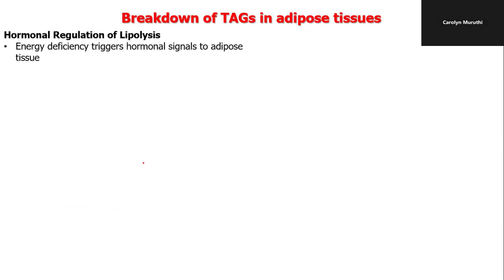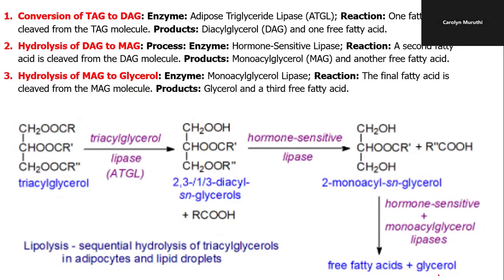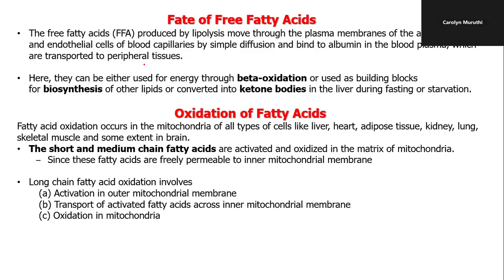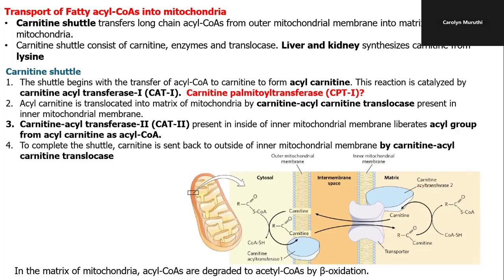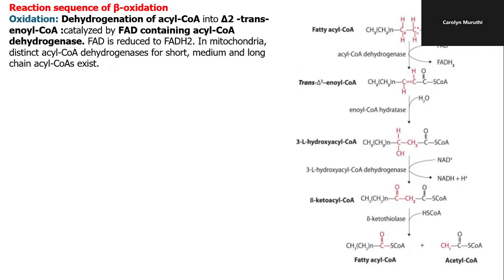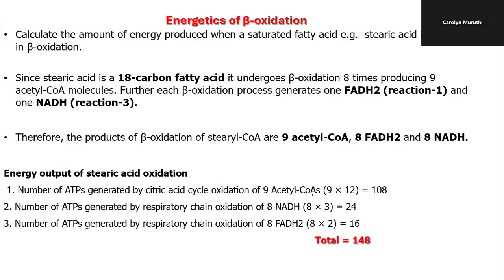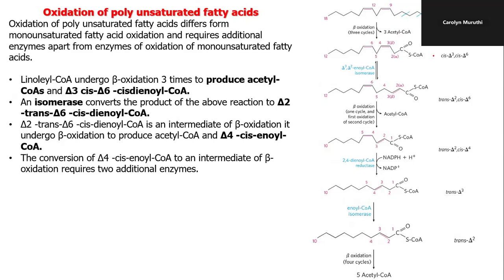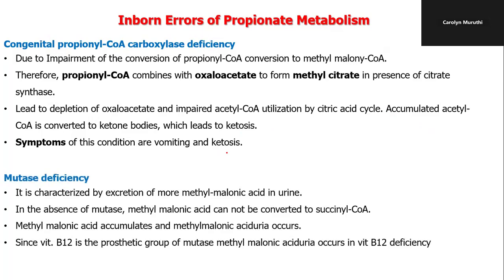Breakdown of Fatty Acid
TAGs stored in adipose tissue are broken down into glycerol and free fatty acids by lipases. Free fatty acids undergo β-oxidation in mitochondria to produce acetyl-CoA, NADH, and FADH₂ for energy. Glycerol is converted in the liver into DHAP to enter glycolysis or gluconeogenesis.